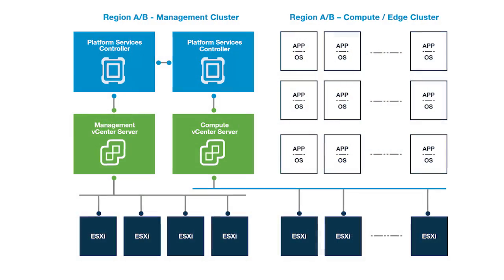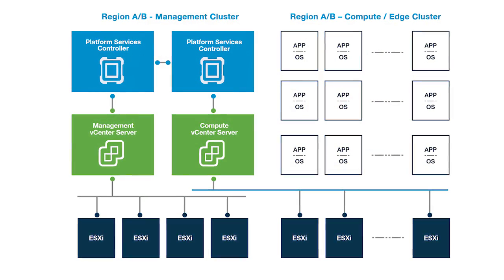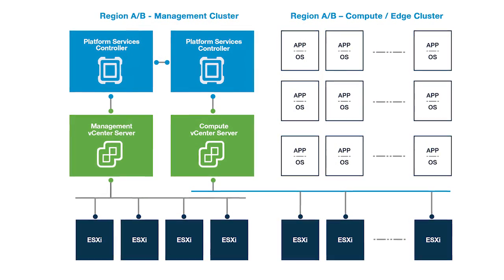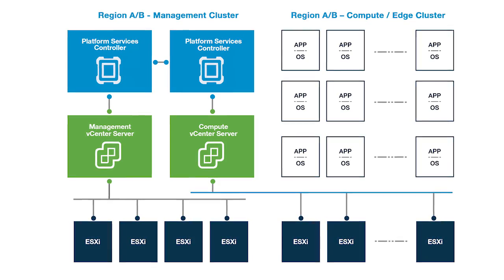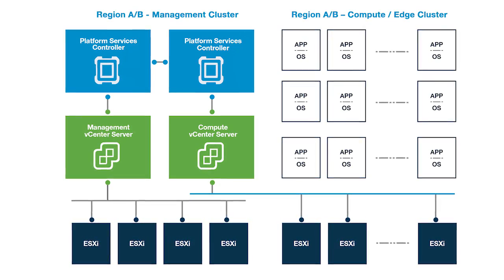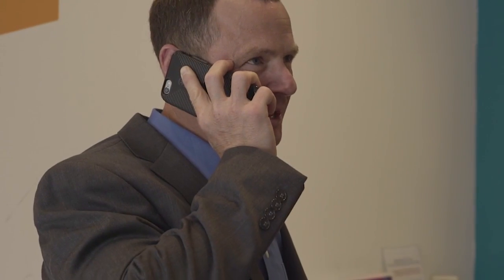Accenture’s VMware Validated Design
Accenture's VMware Validated Design is a reference architecture for implementation of a private cloud based on VMware's software-defined data center (SDDC) technology. It encompasses the benefits of server and network virtualization along with integrated management and automated provisioning. Using VMware's next generation technology platforms, this architecture transforms rigid infrastructure elements into agile, software-centric private cloud blueprint.

The architecture is continuously revalidated through an automated process across each new version of the different embedded technologies - to ensure dependencies across different components are sustained across new releases. In addition, this design provides security foundation necessary to support compliance requirements such as PCI, HIPAA, FISMA, CJIS and FedRAMP - which most often require dedicated infrastructure.

Accenture's Validated Design provides all the information necessary to get started and perform advanced design and deployment. VMware's Certified Partner Architecture Program certifies that Accenture's architecture incorporates Software Defined Data Center (SDDC) technology in a manner consistent with VMware best practices.

or follow updates on Twitter @VMwareSDDC